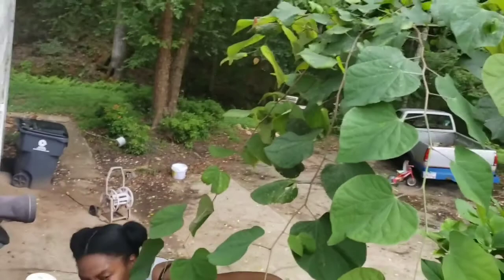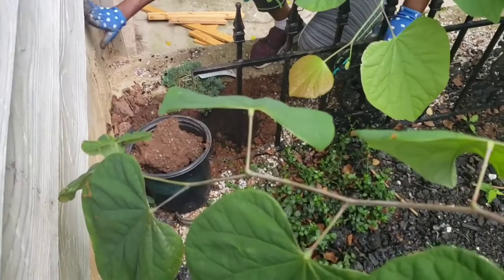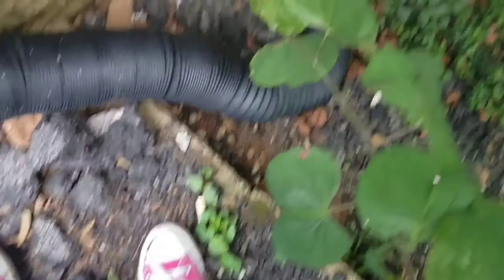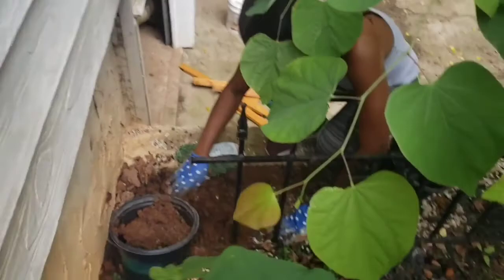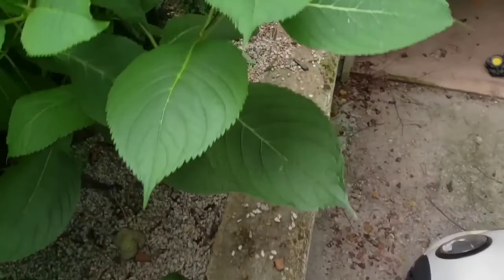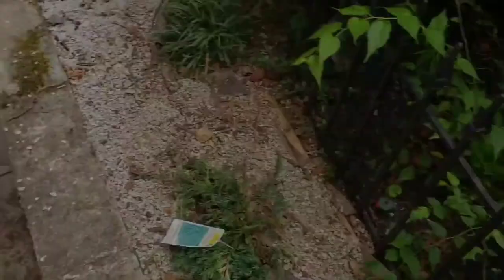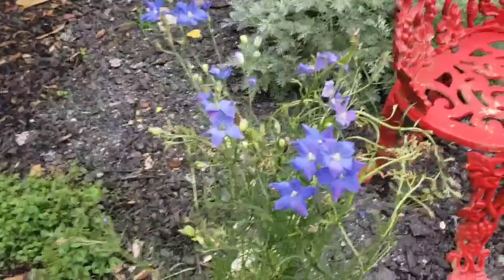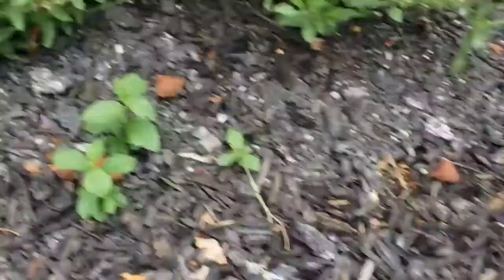▶️ How to Plant on a Hill Pt. 2 || Blue Rug Junipers & Delphiniums|| 👩🏽‍🌾 SC Happily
2. Plant deep enough and wide enough for growth.
3. Work with gravity and keep your balance.

Having a Garden Blast I must say!

(FILMED BY LAUREN 😃 8 Years Old)

I hope you enjoy the video and be safe out there!
If you are shopping, I wish you a happy great deal!

See You All Again! 👋🏽